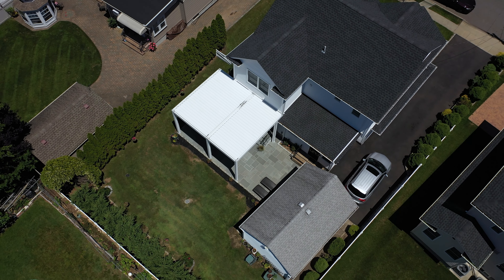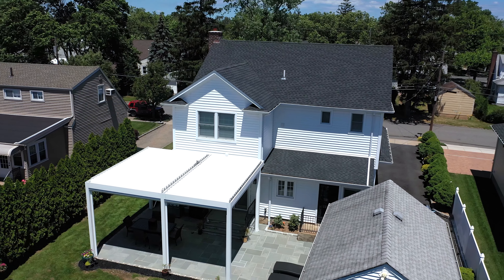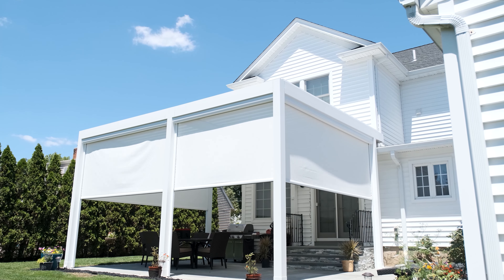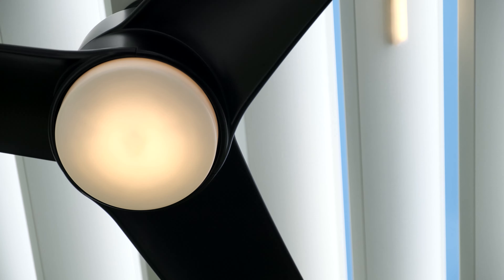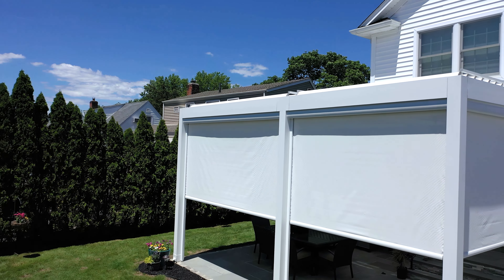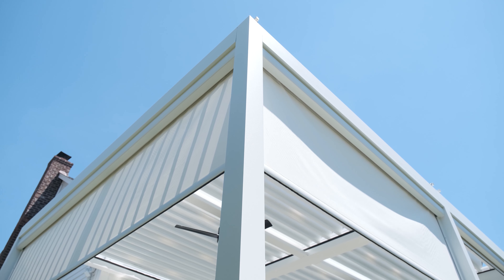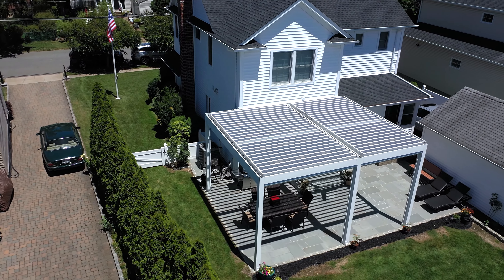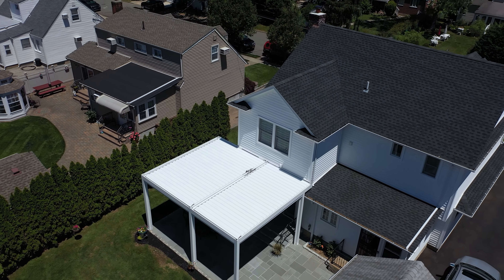Louvered Roof Pergola in Long Island, NY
"Many people want an outdoor pergola so this can be used as an open pergola. When you close it, it's an enclosed covered patio, when you enclose the shades it's a closed room" - Mrs. Mathew

High-end motorized louvered roof, made of aluminum structure with insulated aluminum panels, offers outstanding comfort in cold and hot seasons. Pergola Roof Louvered withstands greater snow loads and strong winds. It is a great application for your patio, terrace, or restaurant all year around. Retractable and pivoted panel models are available.